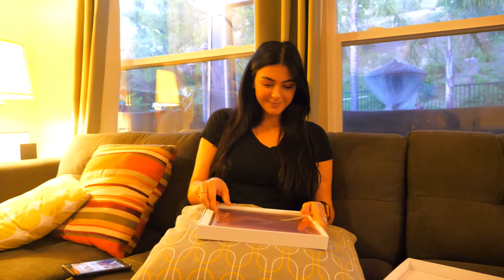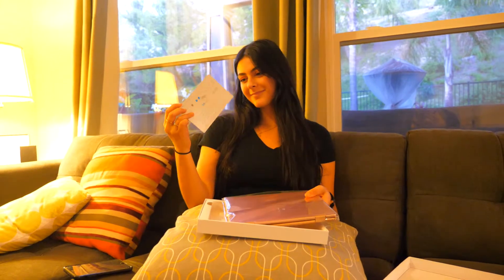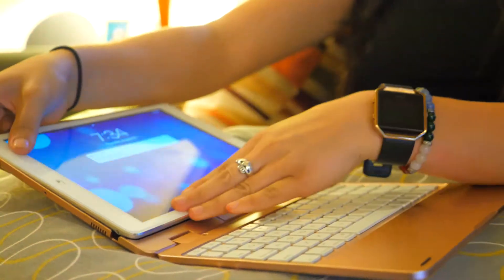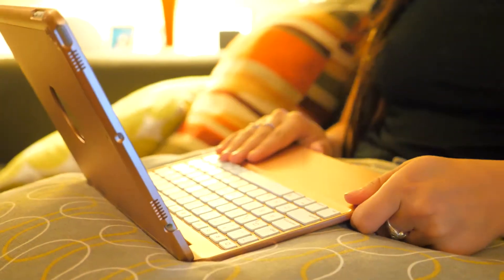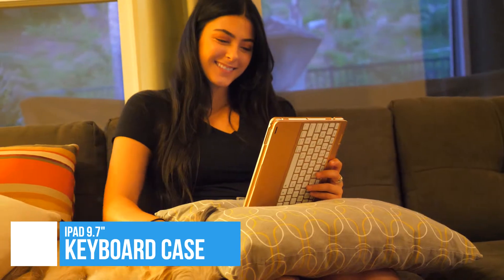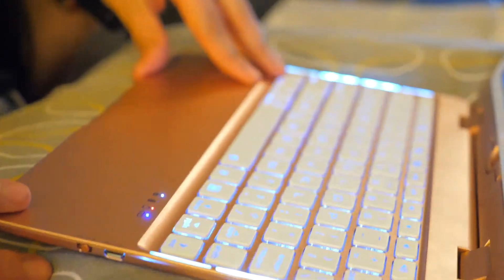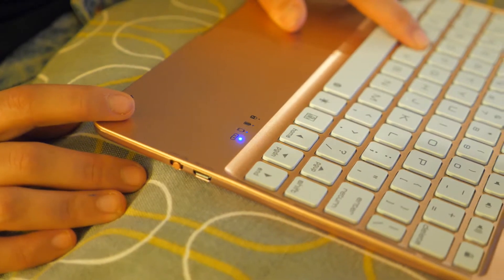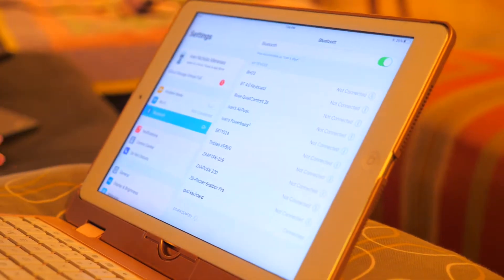JAQ MOD amandalaw ipadkeyboard PRD TST 4 BLU 4vid1